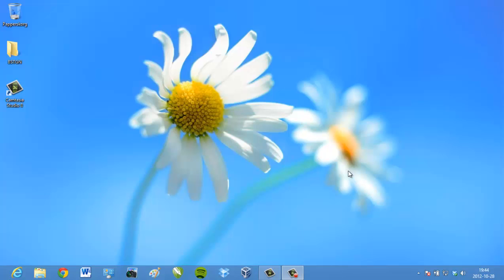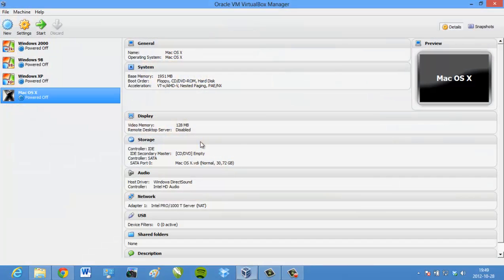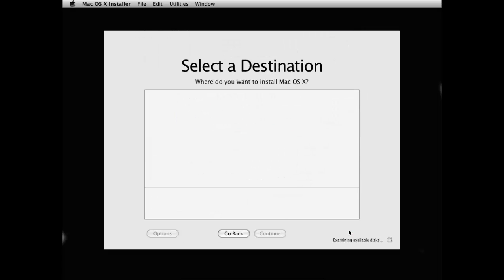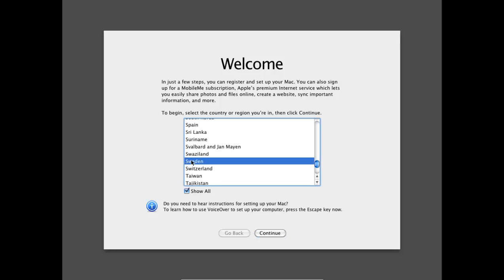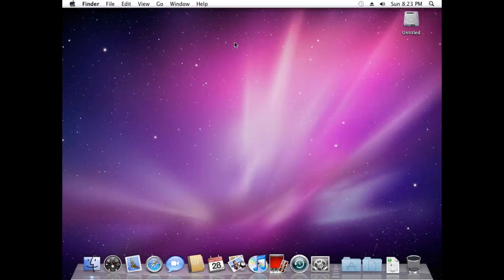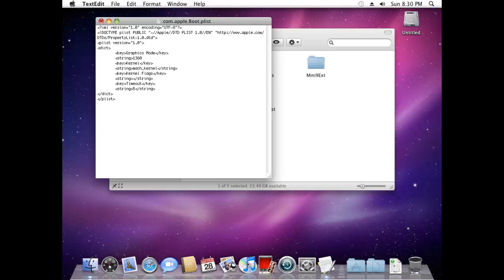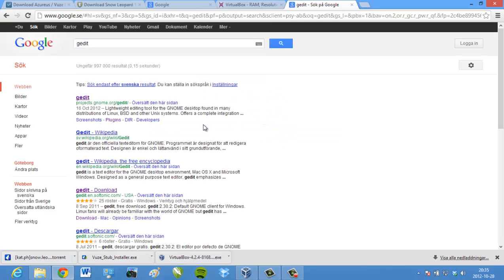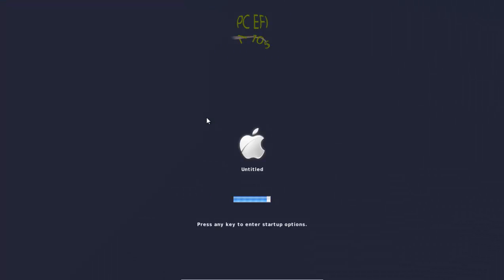How to install Mac OS X on Windows 7 / 8 through VM VirtualBox - and fixed screen resolution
This is the complete guide of how to install Mac OS X Snow Leopard on Windows 8 Professional. This guide will also work for Windows 7 and most likely also Vista and XP.

There are many videos like this, but this video stands out in the way that it covers how to fix the screen resolution. This way truly works in comparison to some of the other guides out there, and you have no idea (or well, some of you do I believe) how long it took me to find a working guide for fixing the screen resolution.

This is my accumulated knowledge in one video, the one and only complete and ultimate guide that also is very user friendly for beginners (and it includes narration).
Just follow these steps -- as discussed in the video.

Download the following programs and install them (in this order)

FAQ: when typing in screen resolution the "multiplication" symbol is your standard lower case "x".

Another video showing the process in vmware about mountain lion =)